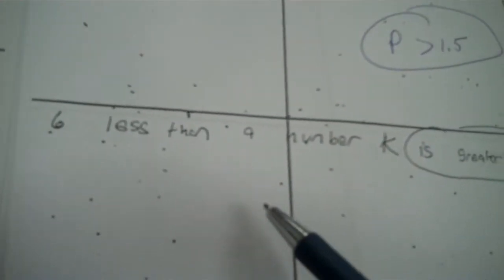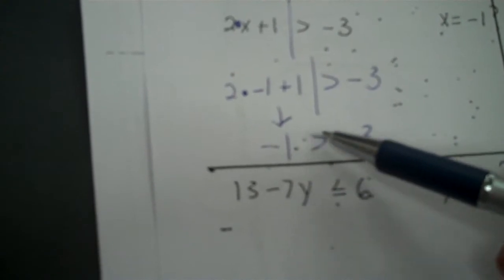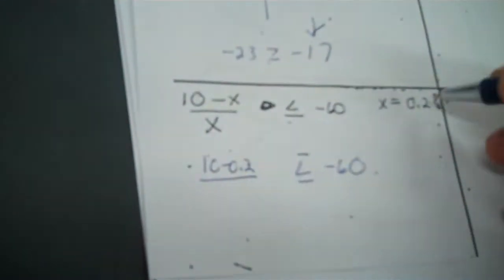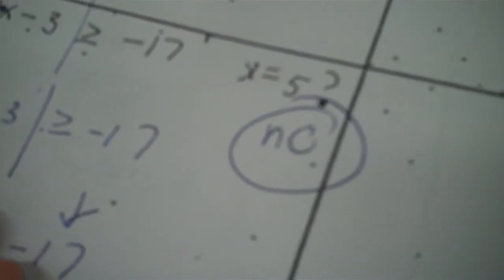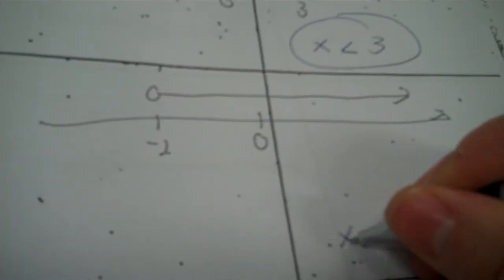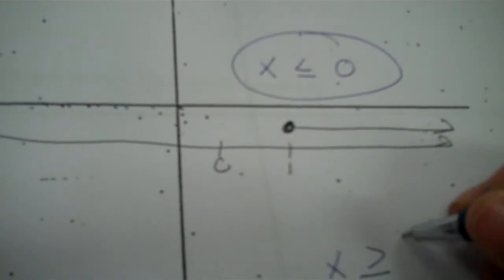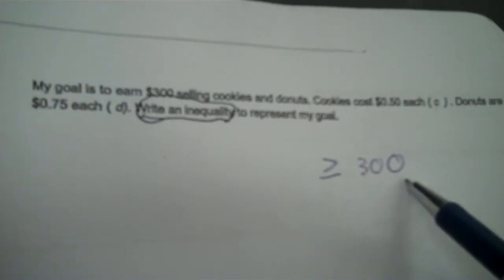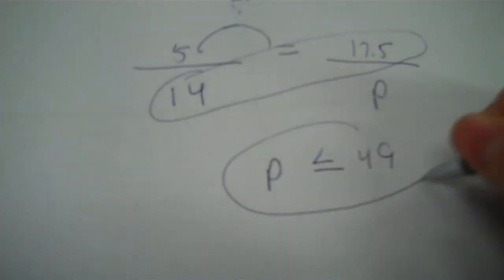EA 1 12 2